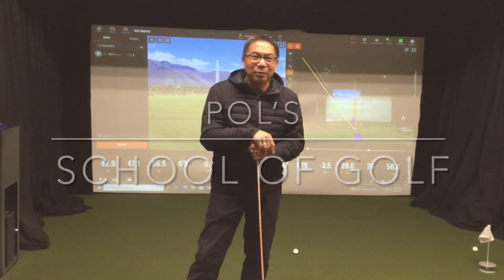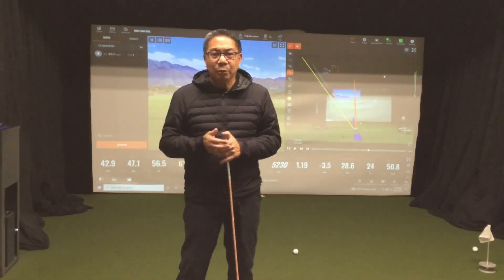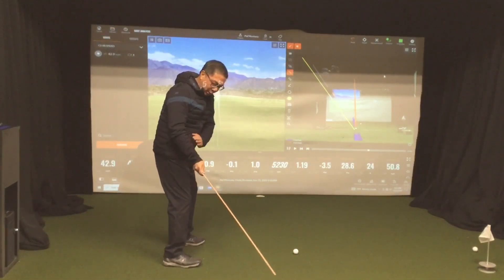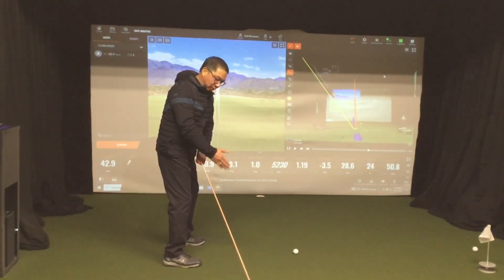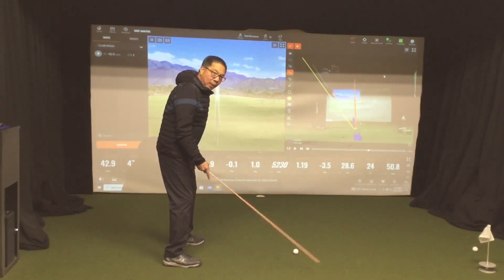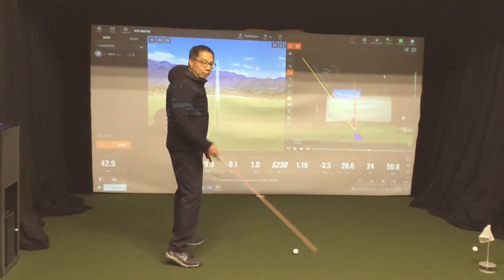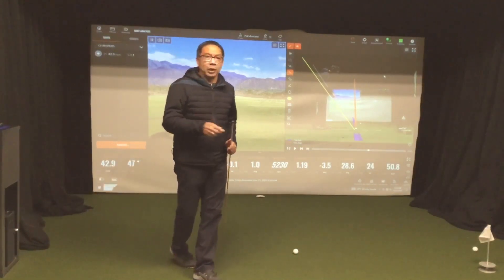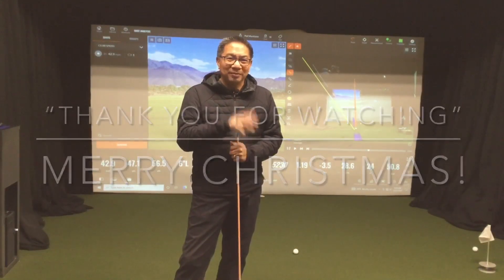Need Help with Consistent Ball Striking?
Line up the right forearm.